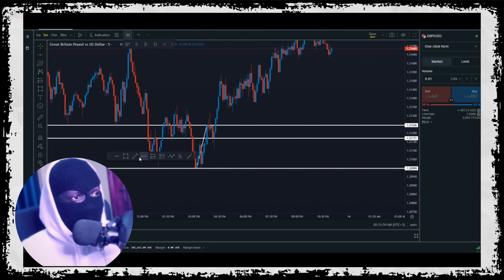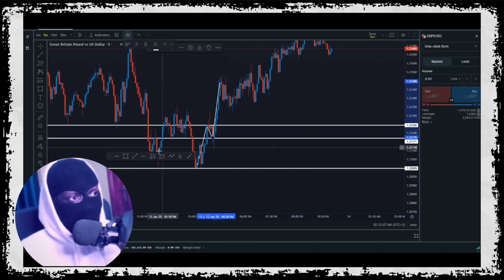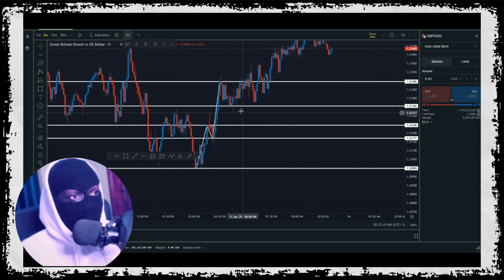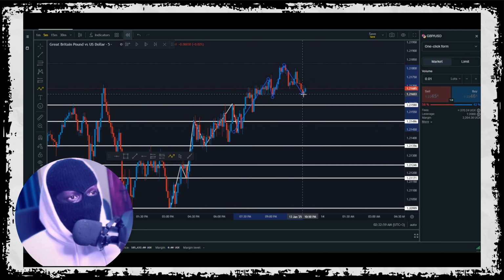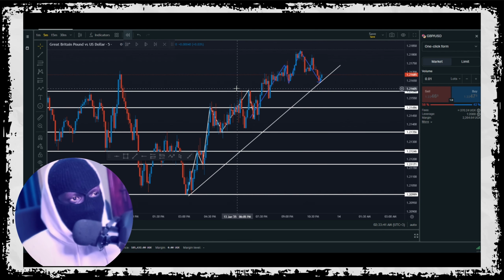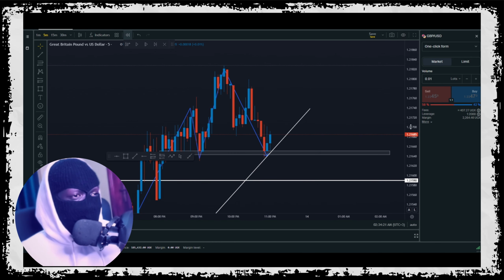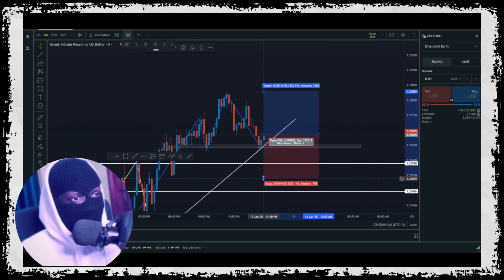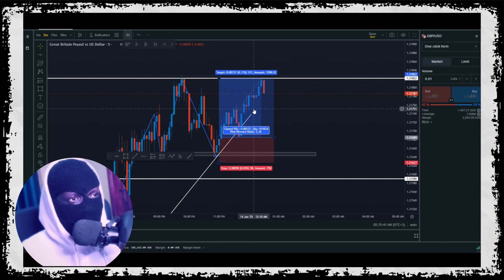Forex Trading Analysis Using Support and Resistance , Price Action And Trendlines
in this video we go deep into forex trading analysis using support and resistance ,price action and trendline